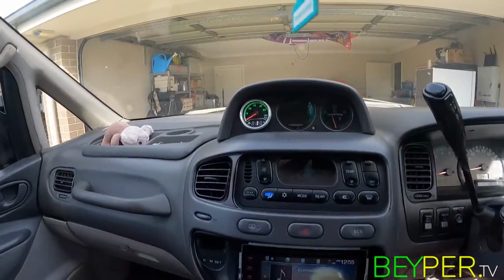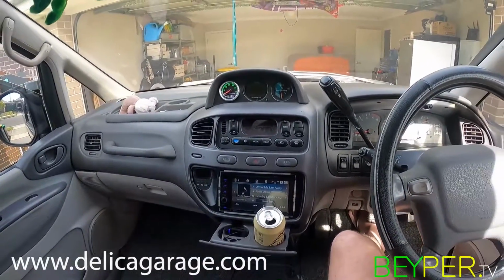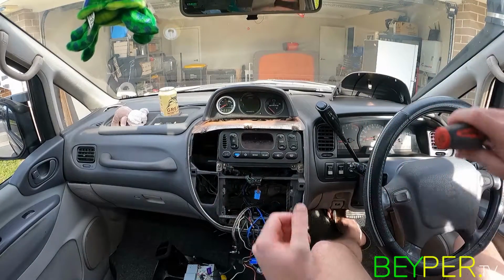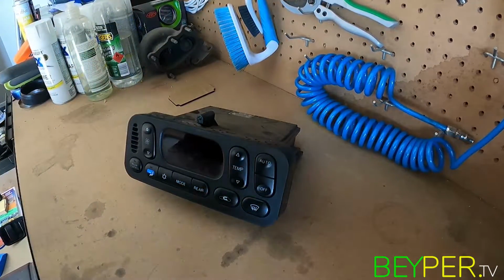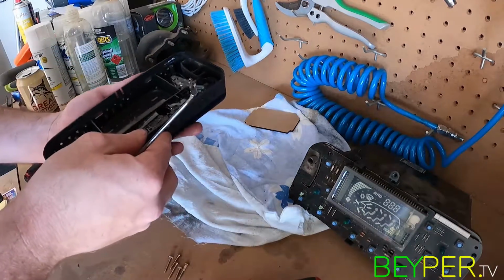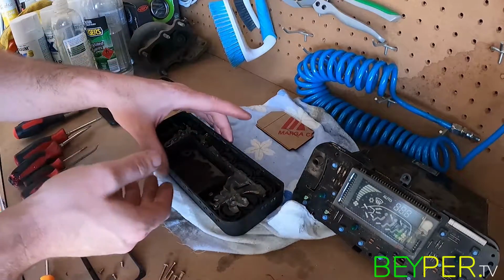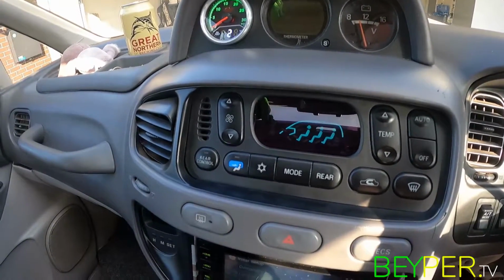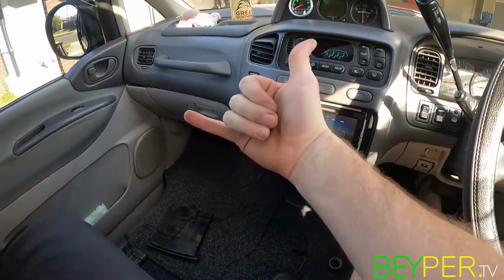Delica camper episode 10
Welcome back,
on this episode we change the very common issue with any delica and that is the faded and hard to see through climate control screen.

We purchased this new piece from Delica garage...
and it is an absolute breeze to fit to your deli if you need to do it!

Thanks

See ya 'round

find us below on all social platforms